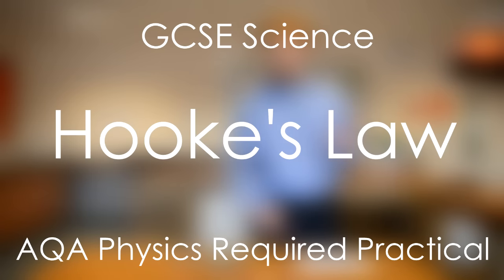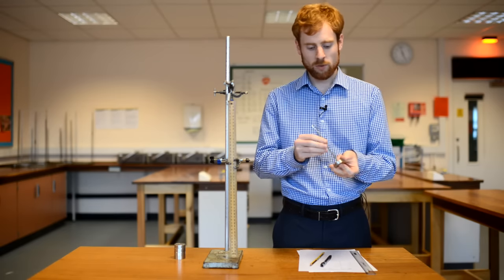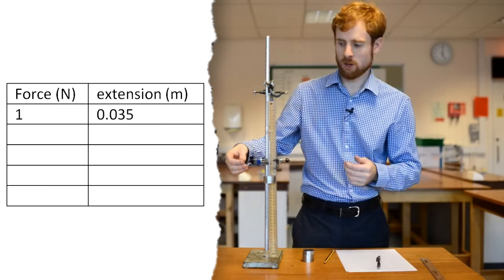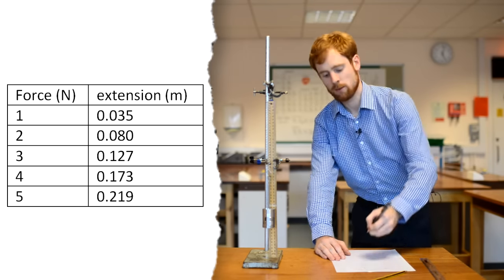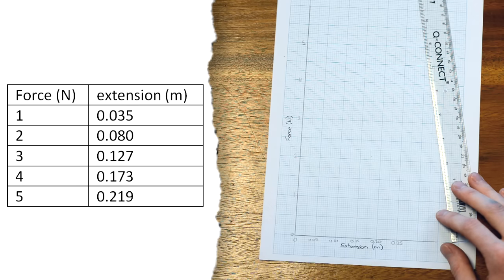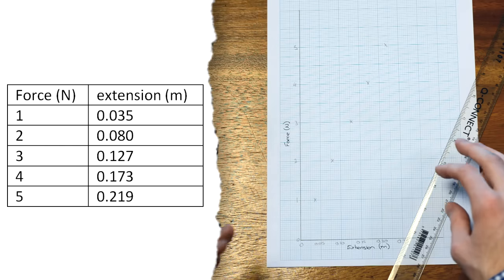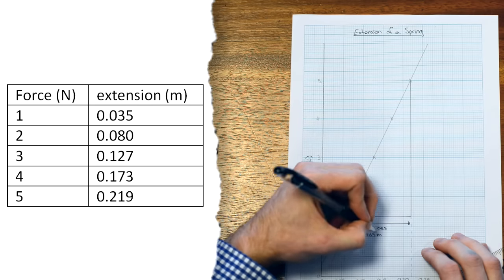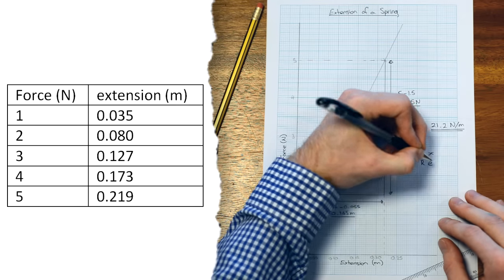Hooke's Law - GCSE Science Required Practical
Mr Habgood shows you how to find the spring constant (k) of a spring by measuring the extension when force is changed.
00:00 Measuring extension
07:04 Drawing graph & analysis